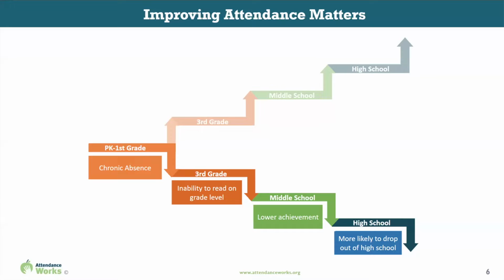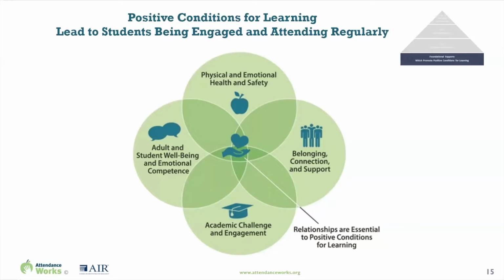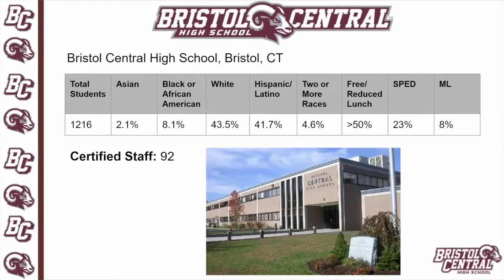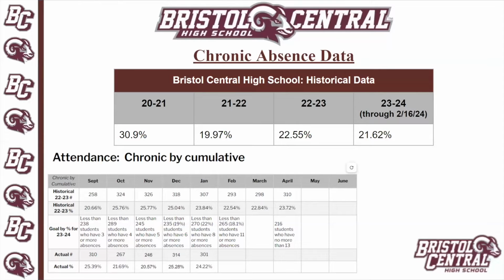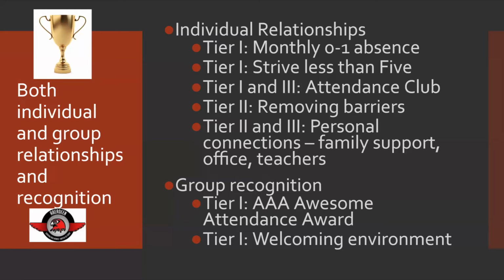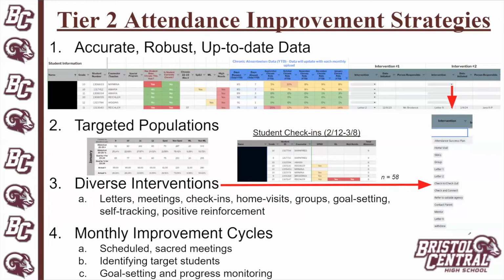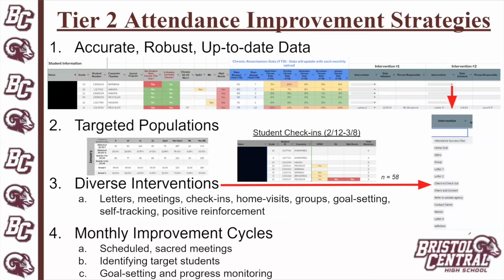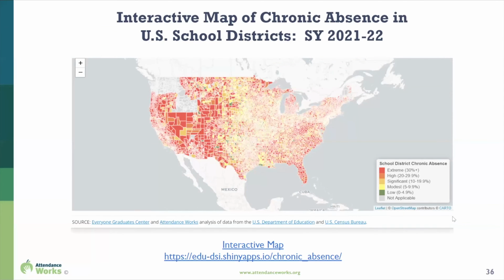Overcoming Chronic Absenteeism: Solutions for School Leaders Webinar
This program delves into the critical issue of student absenteeism and explores effective strategies for school leaders. Led by the expert team from Attendance Works, they discuss the impact of chronic absenteeism on academic success and student well-being, share real-world case studies and provide practical tools for school leaders to create a positive attendance culture. Discover proactive approaches, evidence-based interventions and collaborative initiatives that empower school leaders to address absenteeism challenges head-on.

This program is brought to you in collaboration with Attendance Works, the American Federation of School Administrators, the National Association of Elementary School Principals and the National Association of Secondary School Principals.